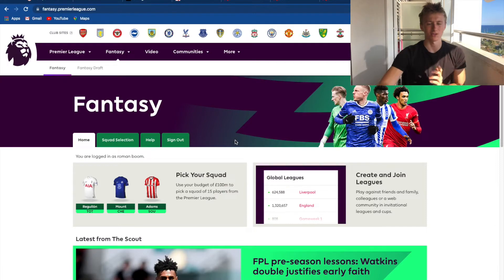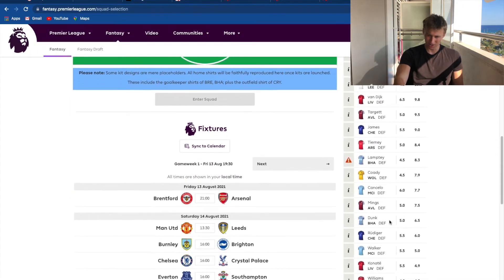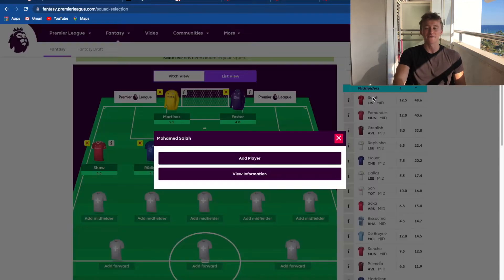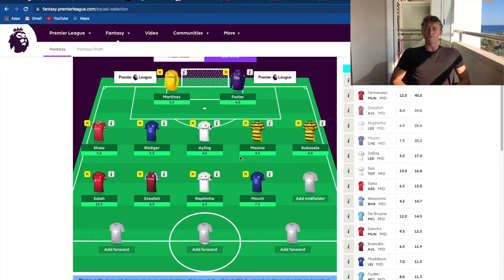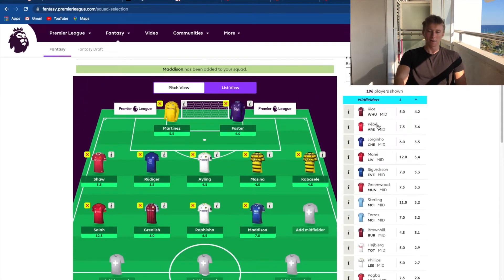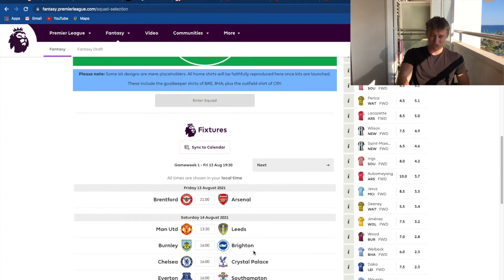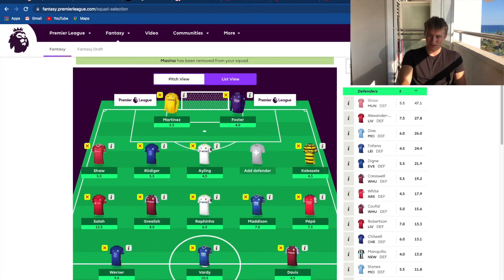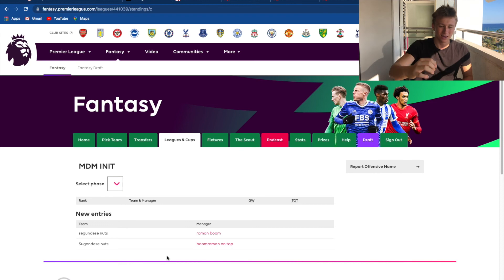HOW TO JOIN MY FANTASY PREMIER LEAGUE!! (CASH PRIZE)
HOW TO JOIN MY FANTSY FOOTBALL LEAGUE!! (CASH PRIZE)

code to join league: fi77vw

Fantasy Premier League 2021/22 has been live for over a month now and it's not long until the season starts so FPL managers are busy making their current Team Selections.